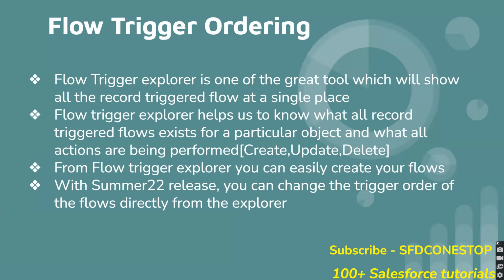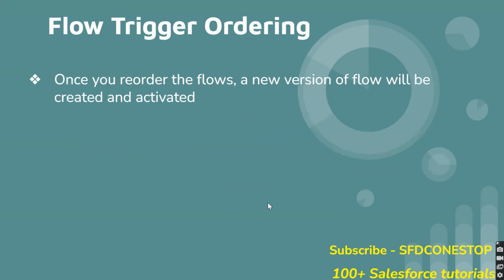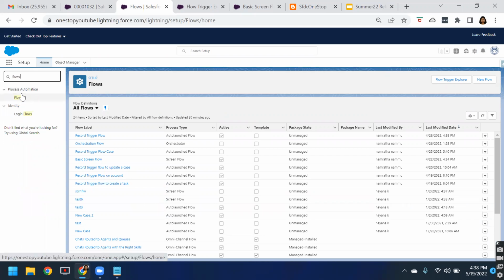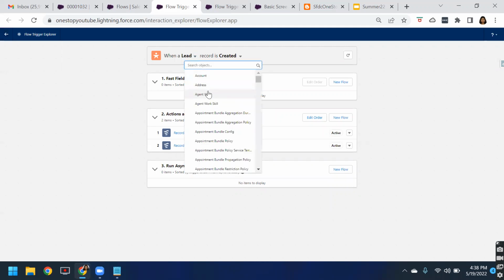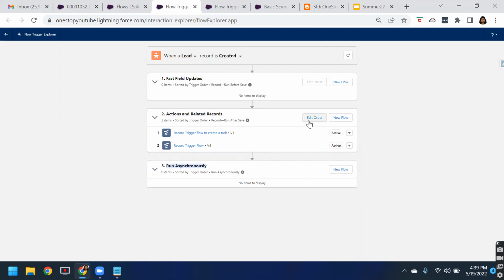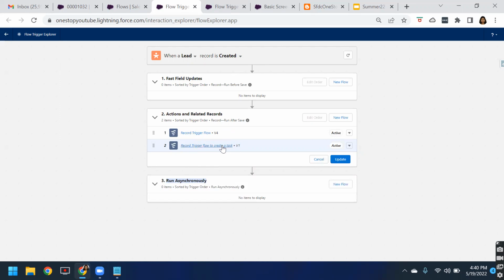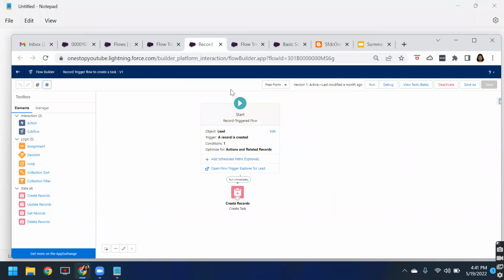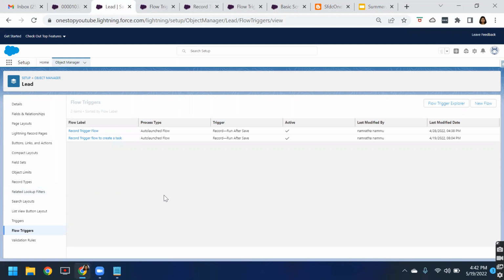Summer22 Release Feature Flow Trigger Explorer Ordering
Summer22 Release Feature - Flow Trigger explorer - Flow Ordering